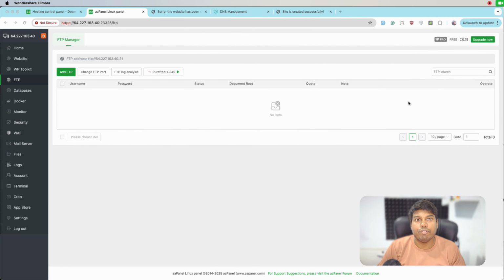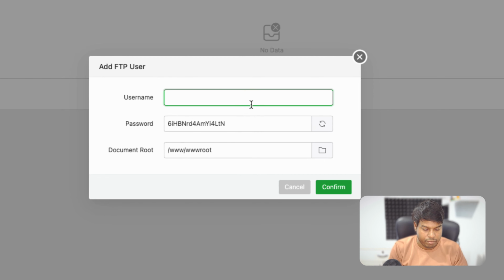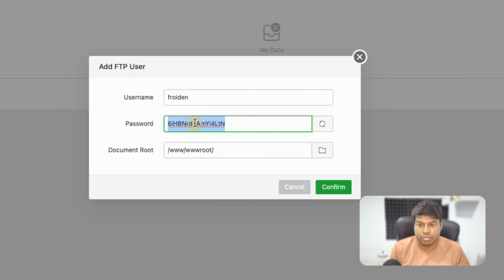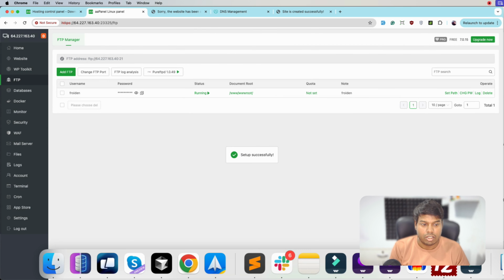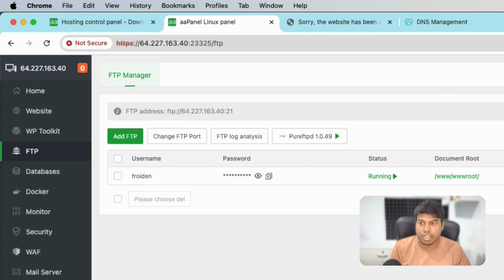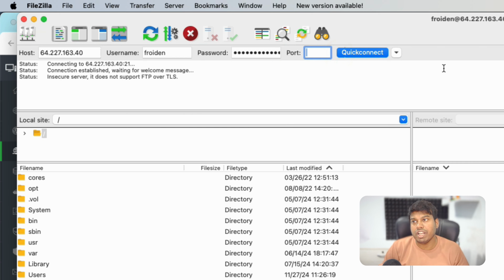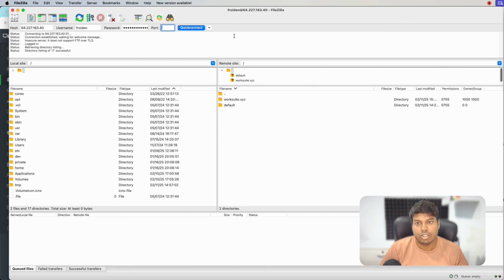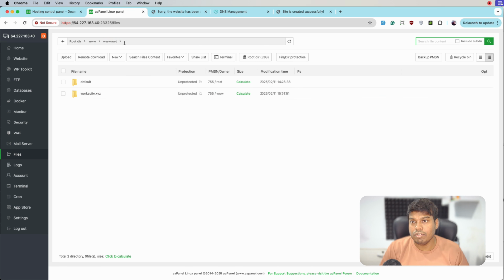How to Create FTP Accounts and Connect via FileZilla | aaPanel Full Walkthrough | Part 7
### **How to Create FTP Accounts and Connect via FileZilla | aaPanel Full Walkthrough**

In this video, you’ll learn how to **create an FTP account in aaPanel** and connect to your server using **FileZilla** for easy file management.

✅ How to create an **FTP account** in aaPanel
✅ Setting up **permissions** for secure access
✅ Connecting to the server using **FileZilla**
✅ Uploading and managing files via FTP

By the end of this tutorial, you’ll be able to securely transfer and manage your website files using FTP with aaPanel.